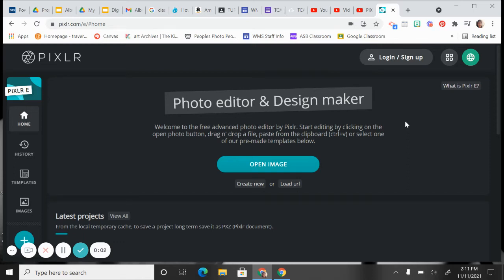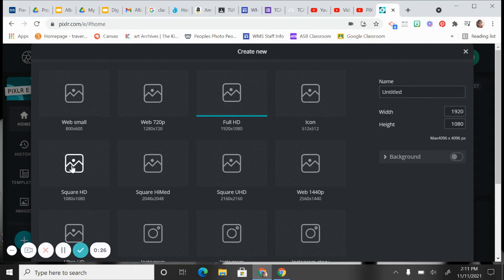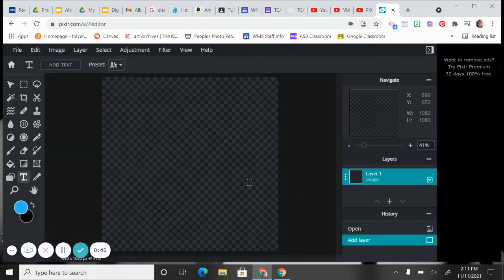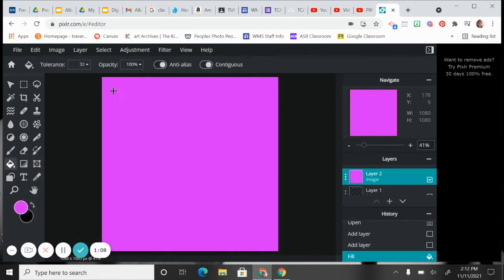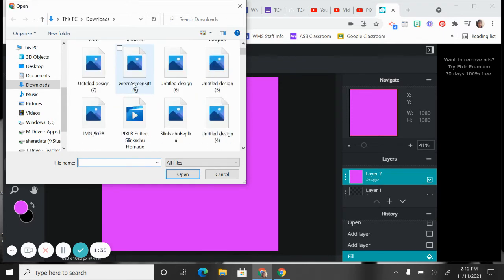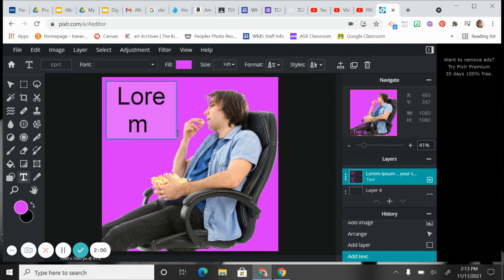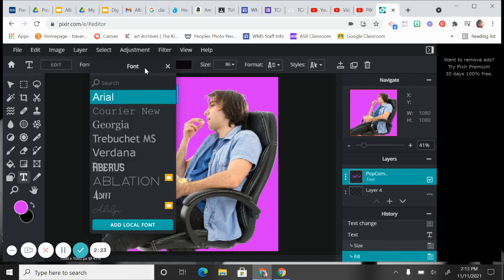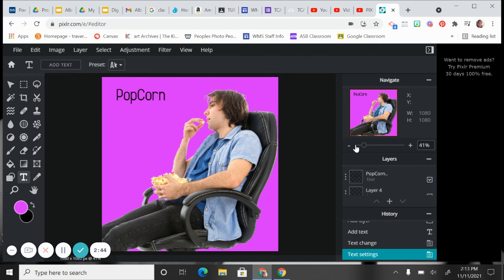PIXLR Editor Background Colors and Text Layers